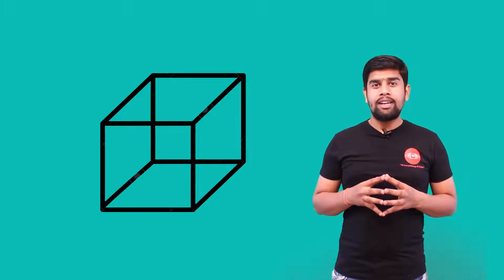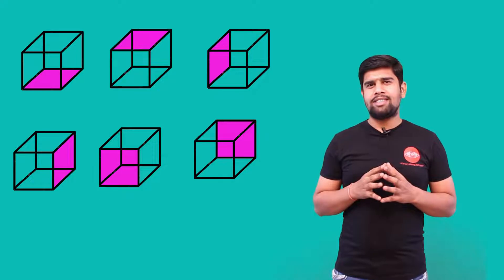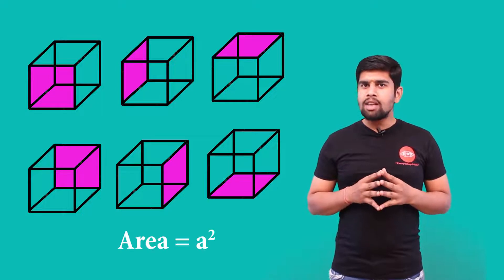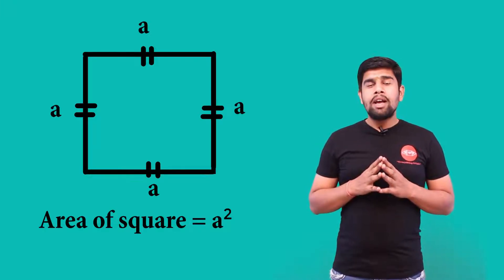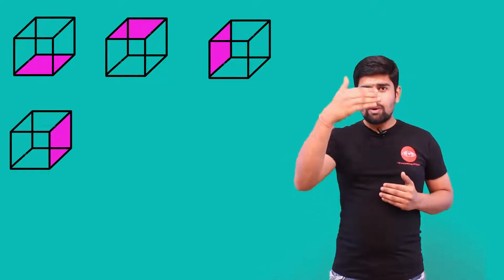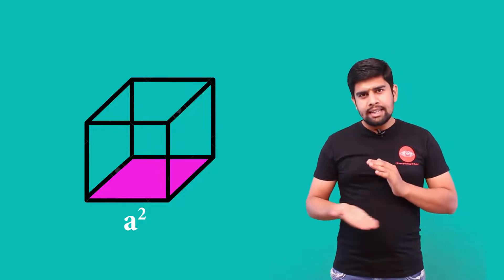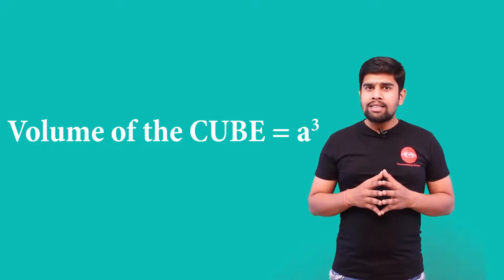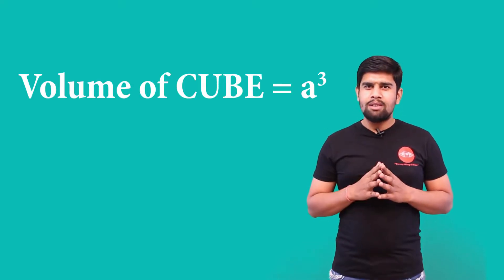CUBE, its Surface Area and Volume | EOT Learning App